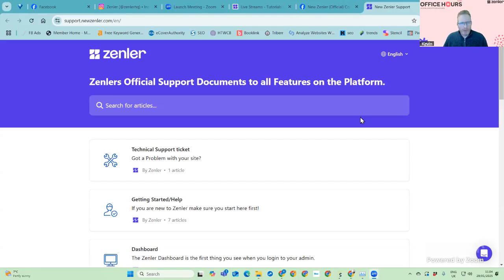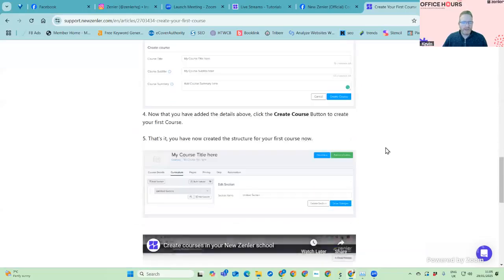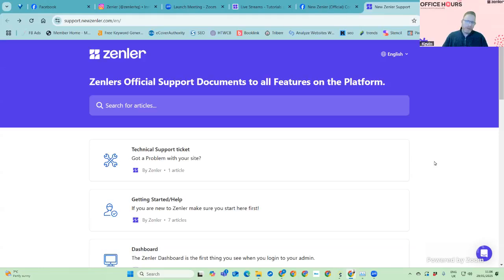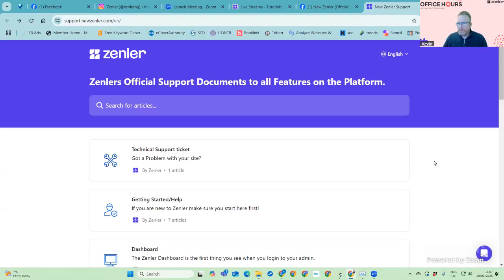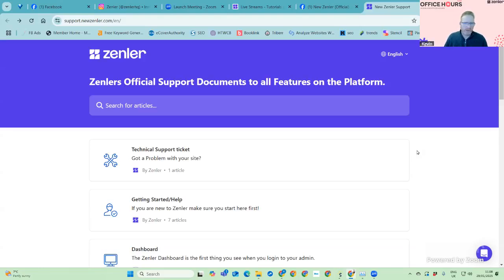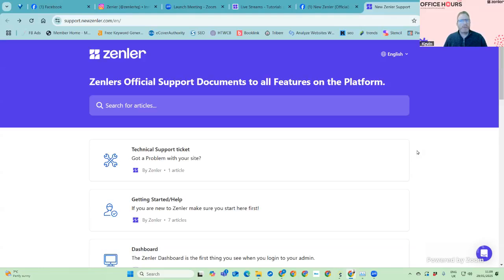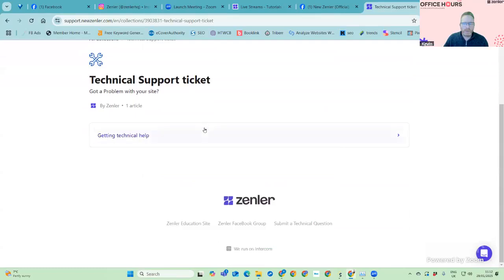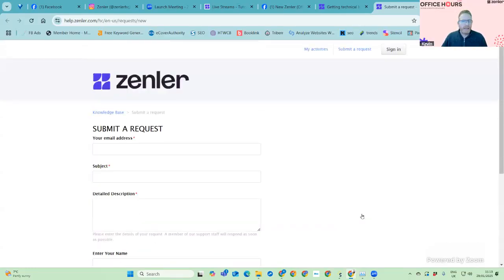🚀 Zenler User Support - Where Can I Get the Right Help? 🚀 | Office Hours 29.01.2025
00:00 Introduction
02:53 User Support (Educational & Technical)
13:35 Join Zenler Instagram Weekly $25 Giveaway
15:38 Tour of Zenler Workshop Announcement

In this Office Hours session, we dive into Zenler’s technical support system, showing you how to get fast and efficient help when things go wrong. From navigating the tutorial site for basic how-to's to understanding when you need to submit a technical support ticket, we cover it all.

🔧 Learn how to:
✔️ Use the tutorial site and support documents to troubleshoot common issues
✔️ Spot usability errors that can be fixed with a simple tweak
✔️ Submit a technical support ticket that accelerates response time
✔️ Provide clear details (like Zoom videos) for a faster resolution

We also highlight the importance of using the right browser and troubleshooting your setup. Plus, we talk about how to get personalised help in our Thursday live support desk and community channels!

Don’t miss this essential guide to keeping your Zenler experience smooth and stress-free! 🌟

✅ Join the Zenler community for educational support and meet other users